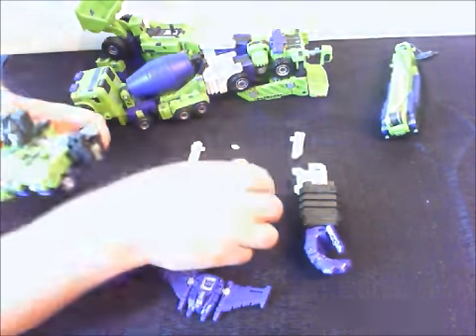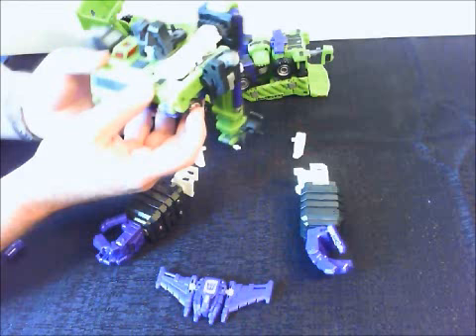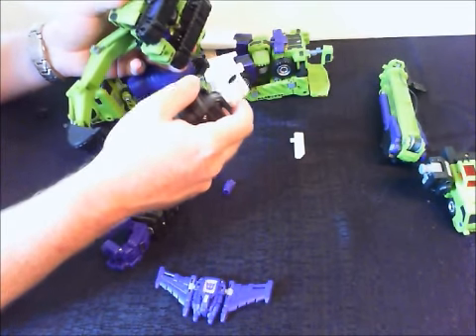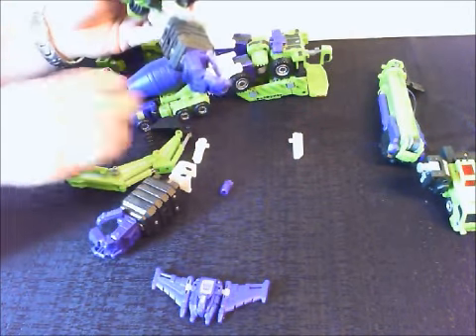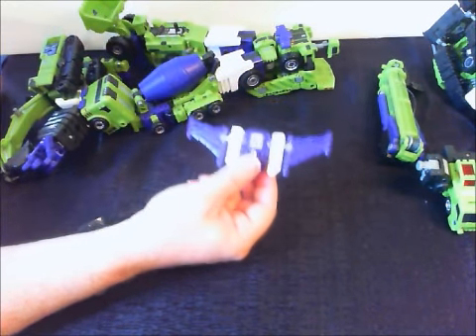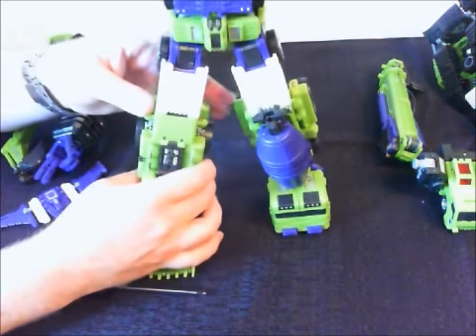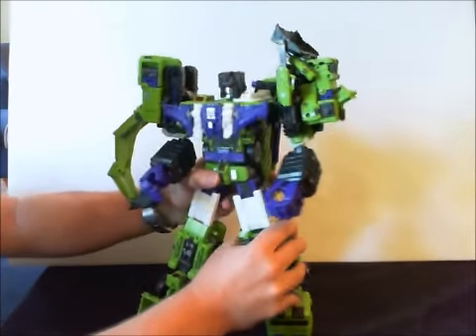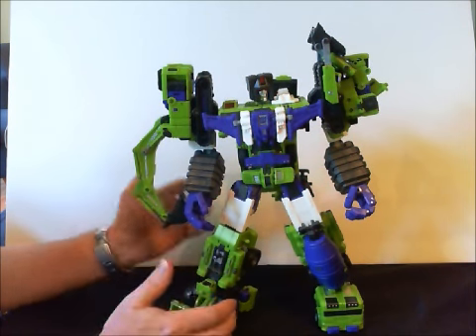Echotransformers Hercules Upgrade Kit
AVAILABLE NOW FROM SHAPEWAYS.COM: An upgrade kit for Hercules and the Hercules Rage Kit with includes thigh extensions, a crane shoulder mount, wing extensions, crane lock and special elbows to mount the Rage arms closer to the body